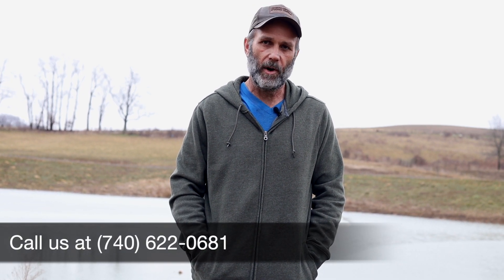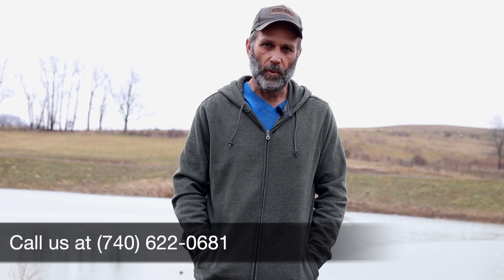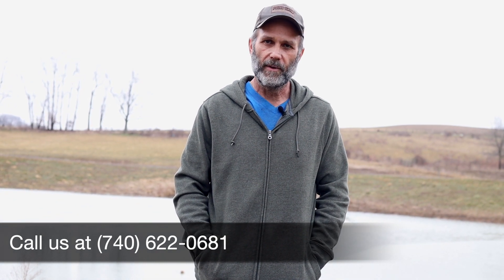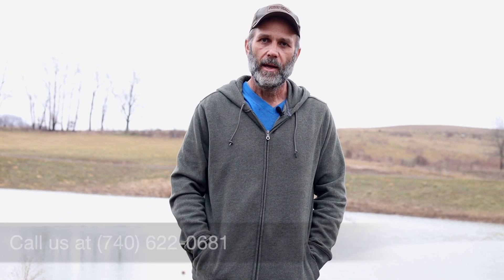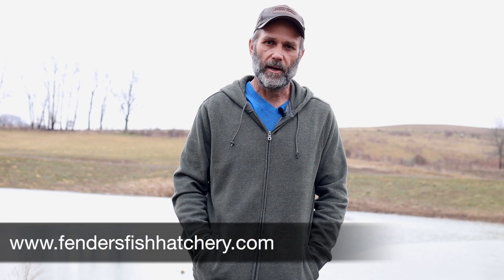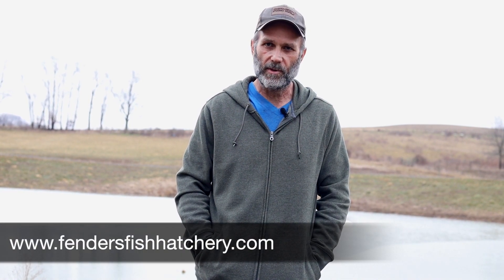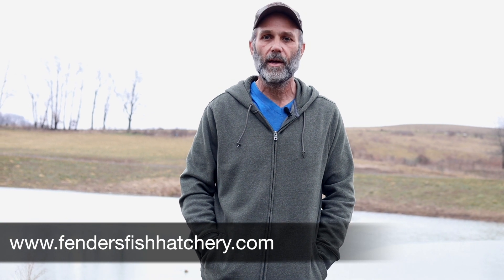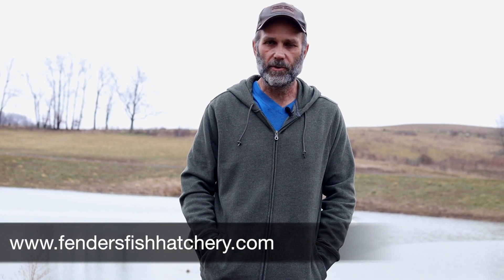Springtime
On our website you can order a copy of Pond Management: The Common Sense Guide, Newly Revised for 2018. This book covers everything you need to know as a pond or lake owner, from fish to vegetation to aeration and more. Although written for Ohio, the book covers topics that are valuable to pond owners around the world. Steve has written the book on ponds three times over and is an authority on the topic.

Fender's Fish Hatchery is located at:

50527 Township Road 220
Baltic, Ohio, 43812

And if you have any questions, feel free to give the hatchery or Steve a call at the numbers listed in the video.